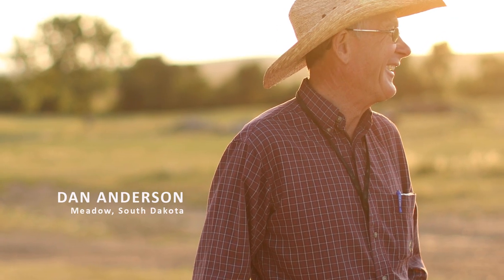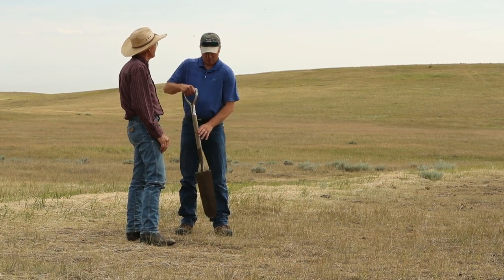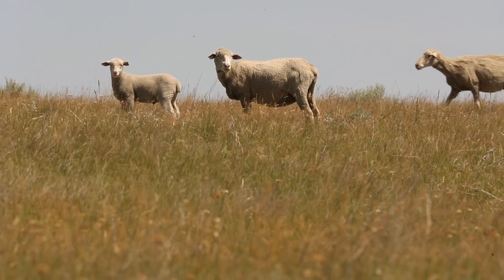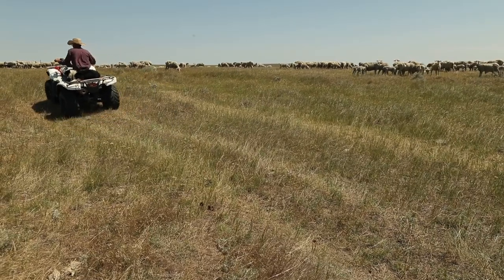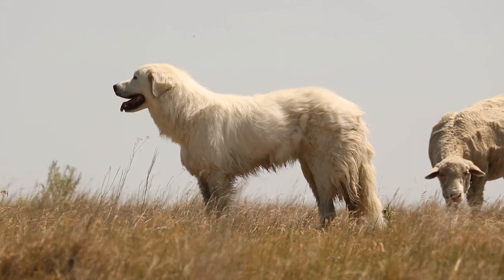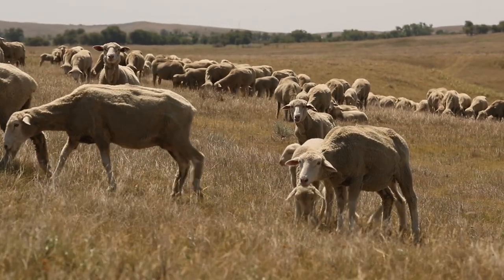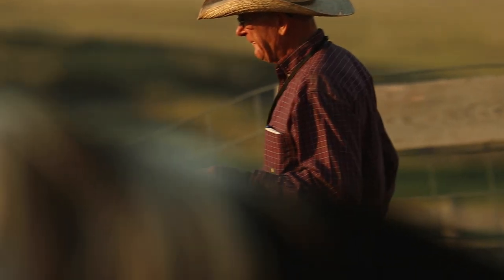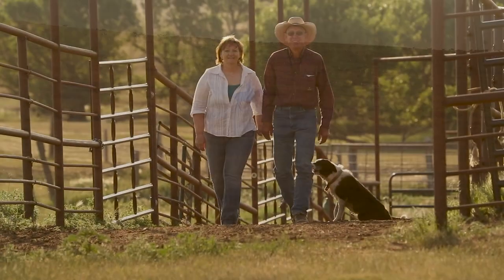Our Amazing Grasslands ~ Anderson Ranch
The SD Grassland Coalition partnered with the organizations listed below to enhance the grassland planner with a release of a video each month during 2018 promoting healthy soils, grasslands, and ecosystems. Here is the feature video for July.

2017 Grassland Stewardship Communications Project Partners:

The Nature Conservancy, Pheasants Forever, American Bird Conservancy, World Wildlife Fund, Audubon Dakota, Ducks Unlimited, Partners for Fish and Wildlife, SD Game, Fish and Parks, SD Soil Health Coalition, USDA Natural Resources Conservation Service and SD Grassland Coalition.